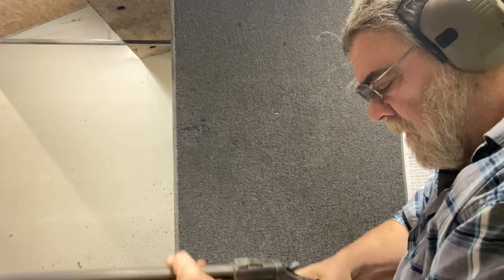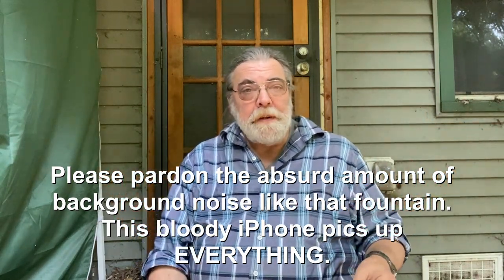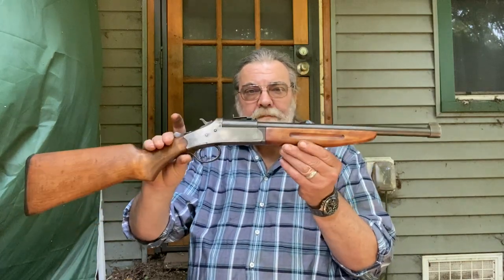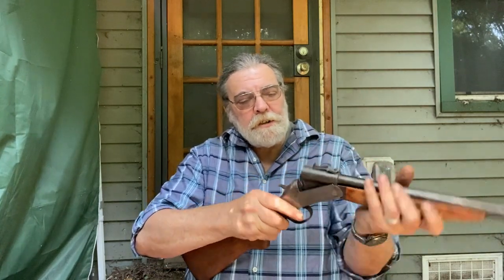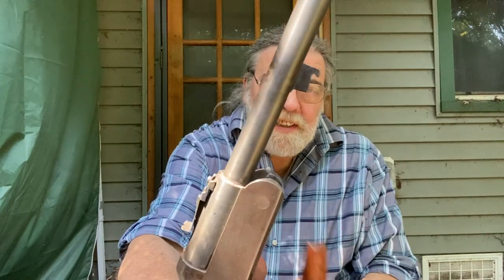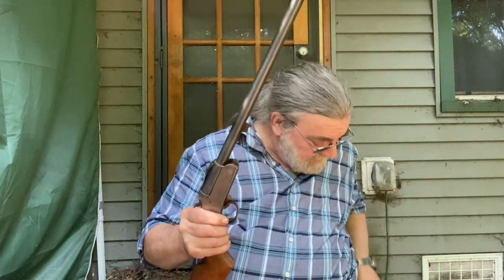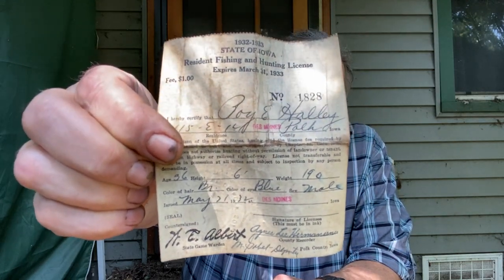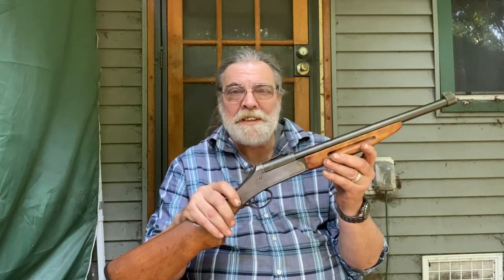.45 Colt Carbine Project!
I will NOT be filming on my front porch again- the ambient noise picked up by the !@#$%&*! iPhone is ridiculous.  Anyway this is a cool little p